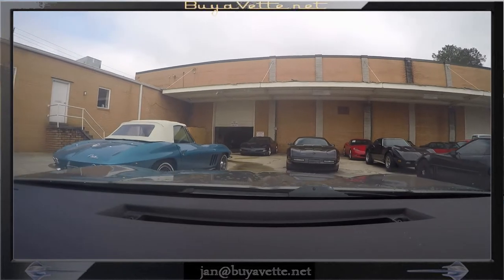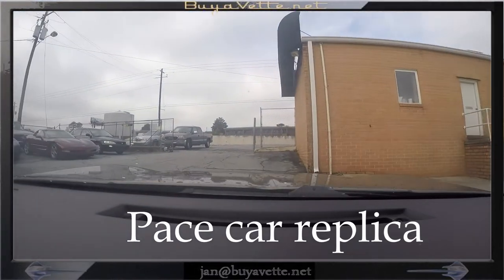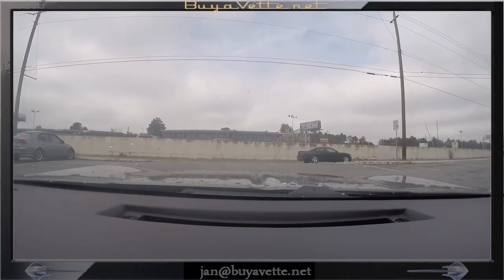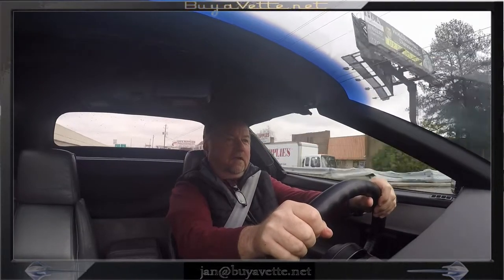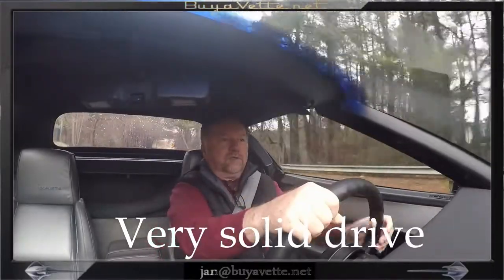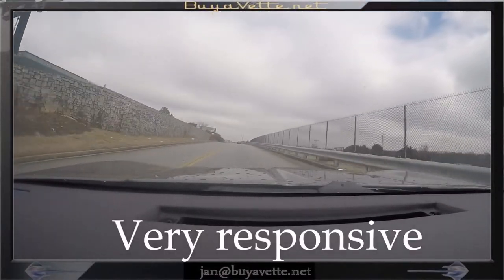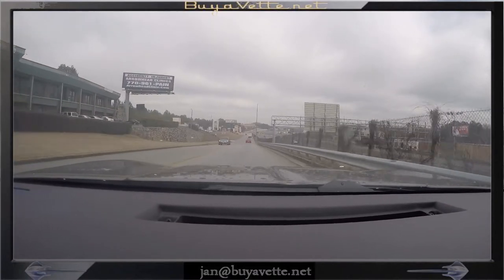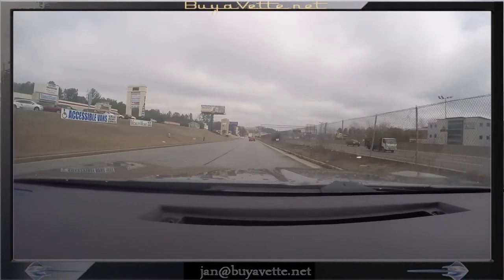1986 Corvette Convertible/Indianapolis 500 Pace Car Replica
1986 Corvette Convertible/Indianapolis 500 Pace Car Replica For Sale

Medium Gray Metallic exterior, Medium Gray leather interior, Black convertible top.

230hp 350ci L98 Tuned Port Injection engine, automatic transmission, posi rear-end.

Coming with a clean Carfax and just 64,116 miles, this 1986 Corvette Convertible is in good condition. The '86 Corvette Convertible is unique for two reasons; it was the first time that a Corvette Convertible was available since 1975, and is also the only year that every convertible sold was designated as an Indianapolis 500 Pace Car Replica, regardless of whether of not it it was Yellow like the actual '86 Indy Pace Car.  This car's paint looks to be newer, and is good-vg with a nice shine. Convertible top is BRAND NEW. Window sweeps look to be newer and are vg, with all other weatherstripping looking to be original and in overall good condition. A set of chrome C4 ZR1 style wheels has been added; radial tires show an average of 8/32nds tread depth remaining in the front, and an average of 6/32nds remaining in the rear. The interior of this 1986 Corvette Convertible shows vg-exc newer carpet and leather seat covers. Steering wheel is BRAND NEW and exc, and the center console is vg with most of its white print still legible. Door panels are vg, as is the dash, and gauges are nice and bright. Additions to this car include a set of older floor mats with C4 logo embroidery, clear door sill plate protectors with CORVETTE script, center console armrest cover, ashtray plaque, and a Pioneer DEH-P4100UB CD/MP3 stereo with USB cable. '86s are difficult to find in this condition, call us before it's sold! 64K Miles.